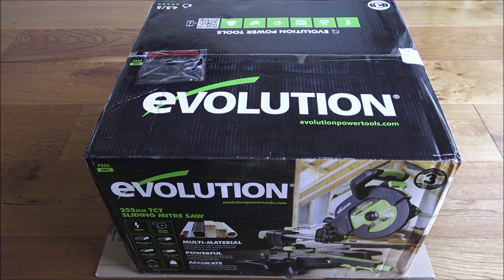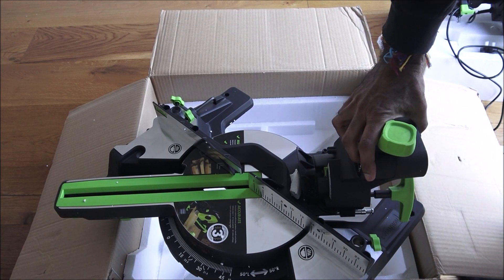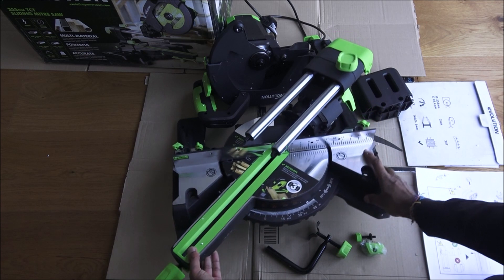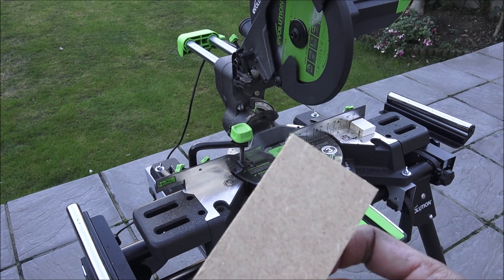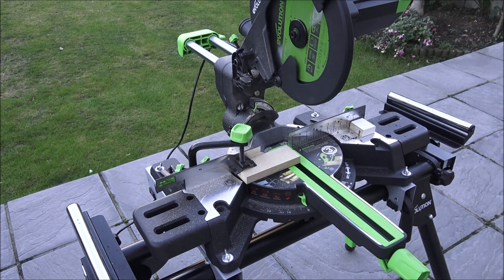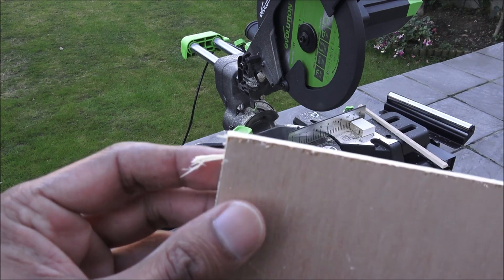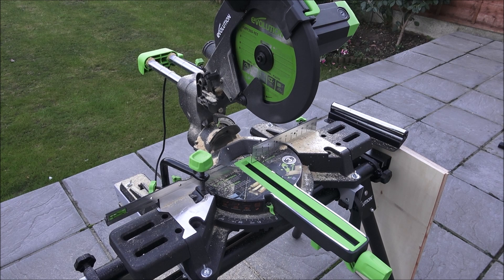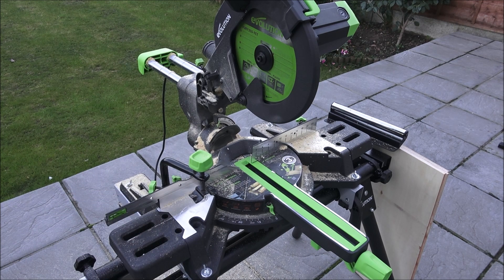Evolution F255SMS Multi-Material Sliding Mitre Saw Unboxing and Setup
Unboxing and Review of the Evolution F255SMS Multi-Material Sliding Mitre Saw

Evolution F255SMS Multi-Material Sliding Mitre Saw, 255 mm (230V)

Product Description

The Evolution F255SMS 255 mm multi-material sliding mitre saw uses a 24 tooth TCT blade and optimised gearbox and motor speed to cut a variety of materials such as mild steel, aluminium, wood, even with embedded nails, plastic, copper and more. The finish cut in mild steel produces a square, ready-to-weld cut with no heat, no burrs and virtually no sparks. The saw is suitable for working with reclaimed timber that may contain embedded nails, screws or staples as the saw slices through with ease. An invaluable tool for around the home, the saw is ideal for cutting copper and plastic pipes, aluminium carpet treads, hard and softwood materials such as skirting board, plinths and much more. The optional diamond blade (sold separately) completes the package, enabling you to cut brick, stone, concrete and unglazed tiles. The Evolution F255SMS is supplied with a F255-TCT multi-material blade (24 teeth) with a 255 mm blade diameter and 25.4 mm bore diameter.
Please note: 230 V products are solely for domestic use only and are not suitable for site conditions. Only 110 V products should be operated on site and require a transformer to operate.

Box Contains

1 x F255SMS sliding mitre saw
1 x F255-TCT multi-material cutting blade (24 teeth)
1 x Top clamp
1 x Dual end allen key (M5 and M6)
1 x Instruction manual